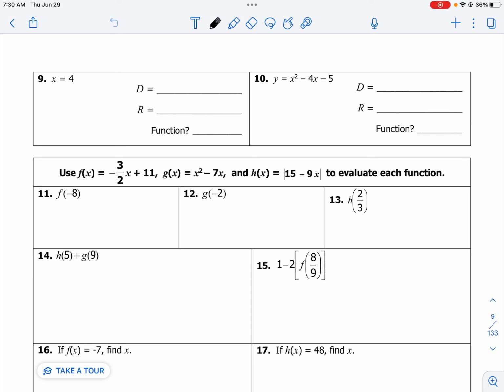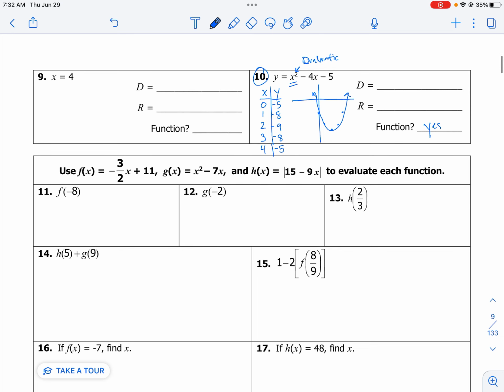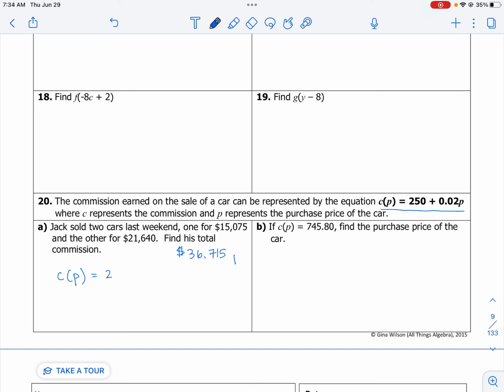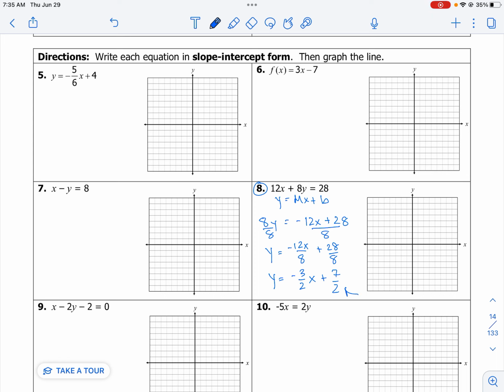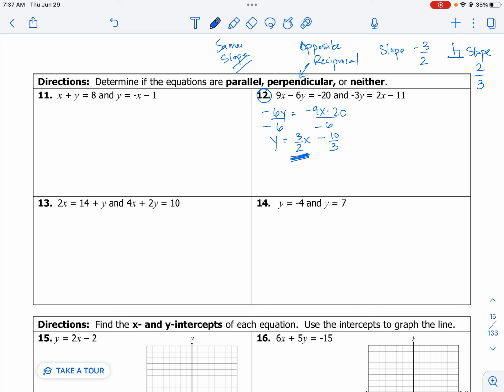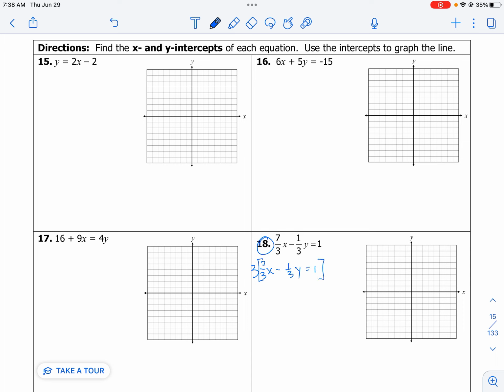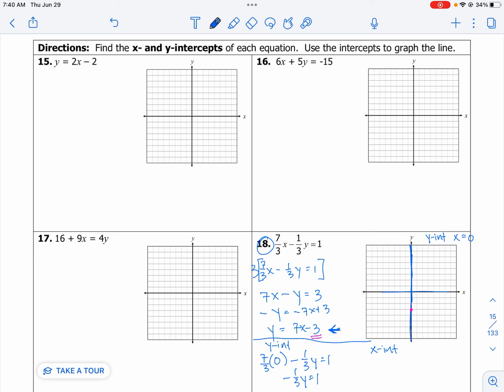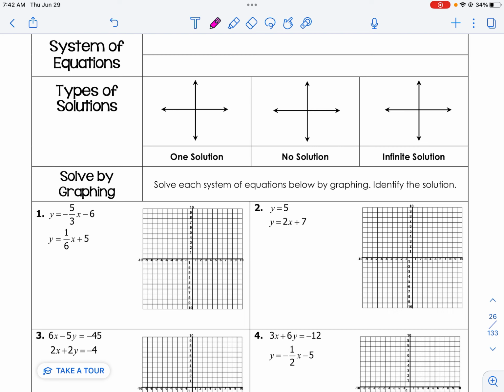Alg 2 Functions